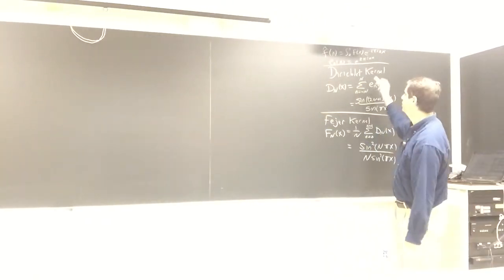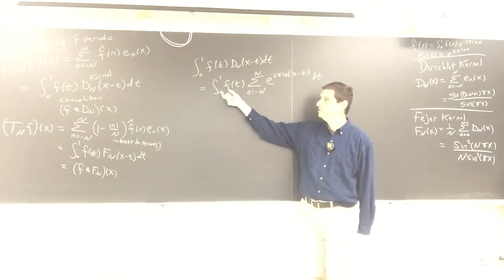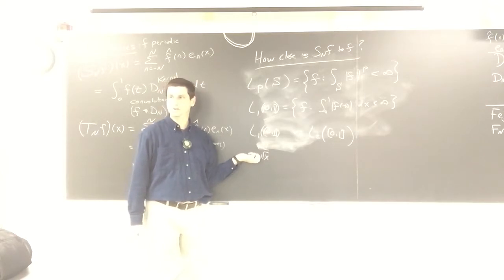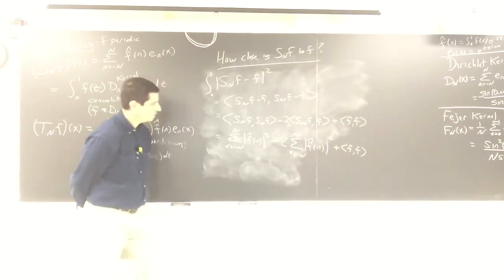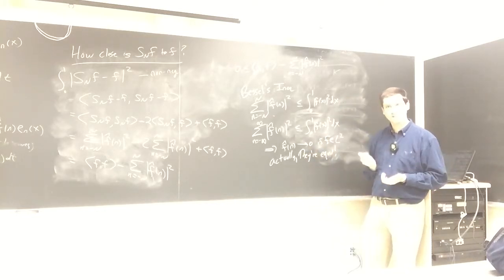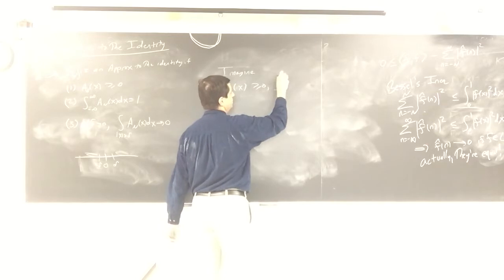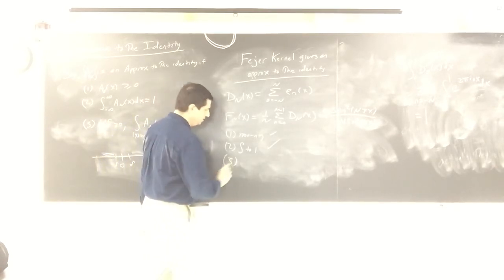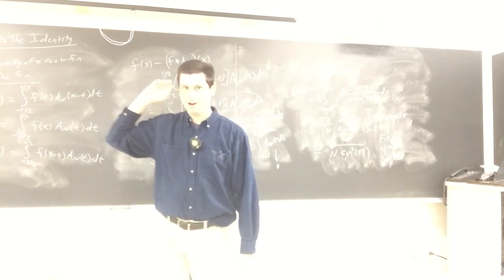Math372 Fall2017 Lec24 BesselAndApproxToIdentity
Math 372: Complex Analysis, Lecture 24, November 8, 2017: Bessel's Inequality and Approximations to the Identity